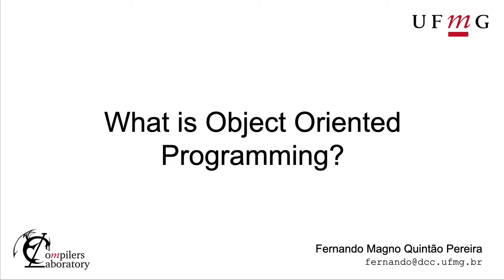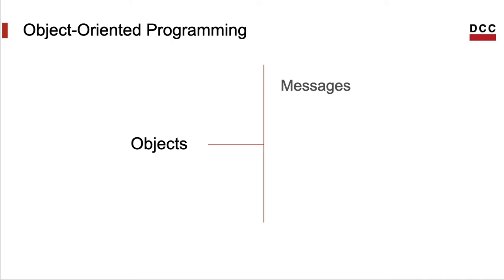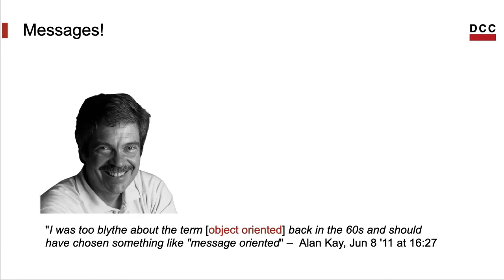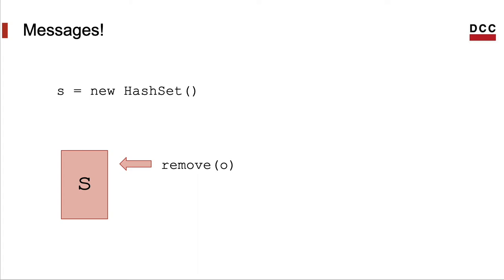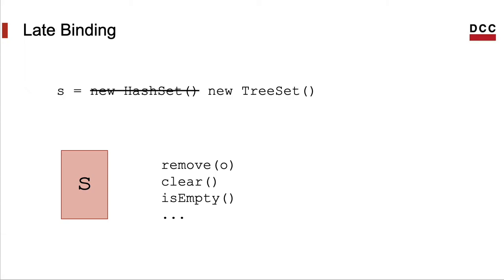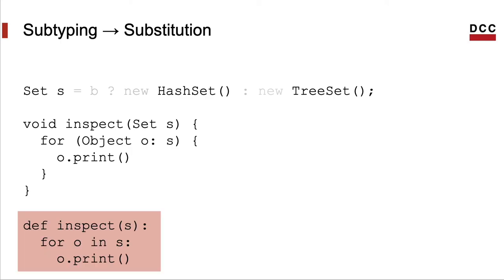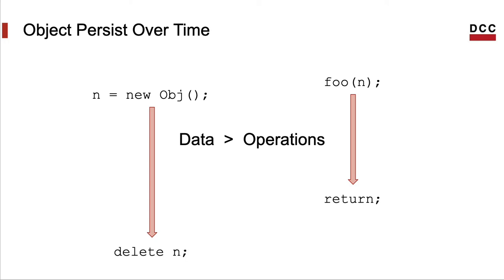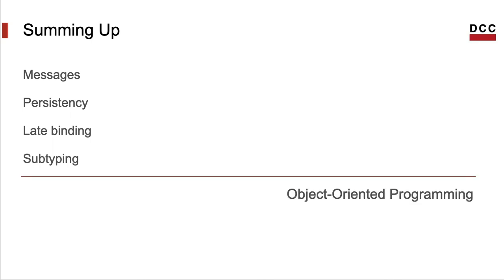What is Object-Oriented Programming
This video talks about four key characteristics of programming languages in which object orientation is a natural programming paradigm: data that respond to messages; data that persists over time; names that are bound to implementations at runtime (late binding) and subtyping polymorphism.